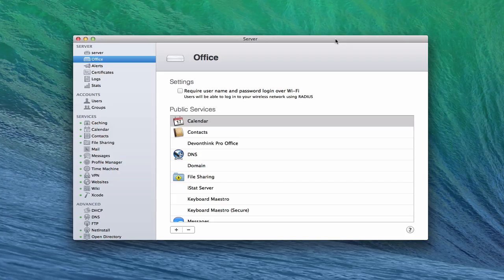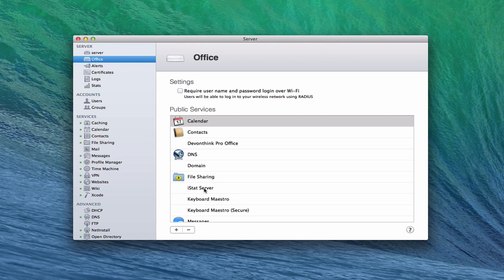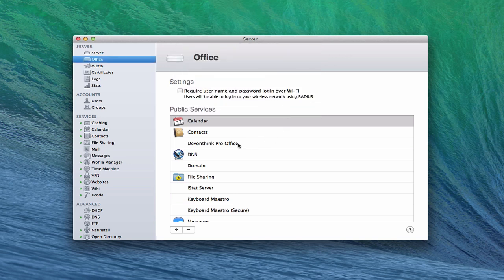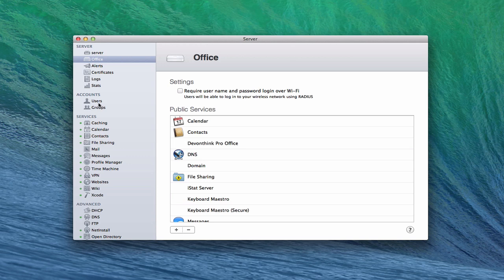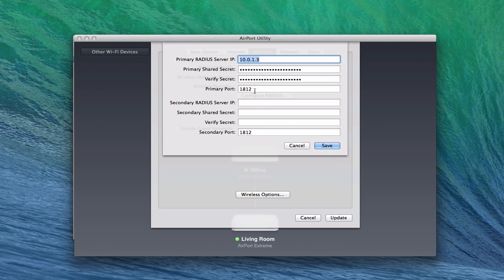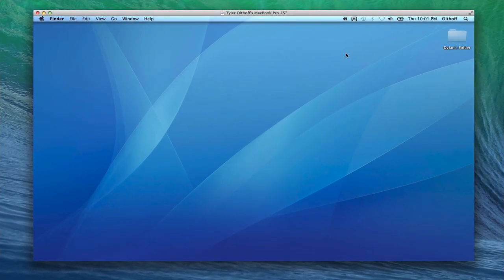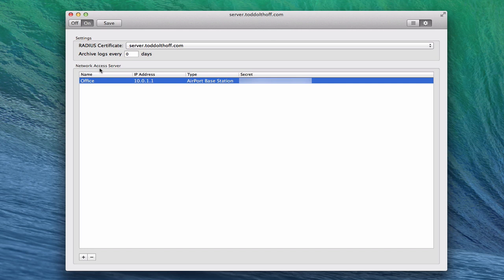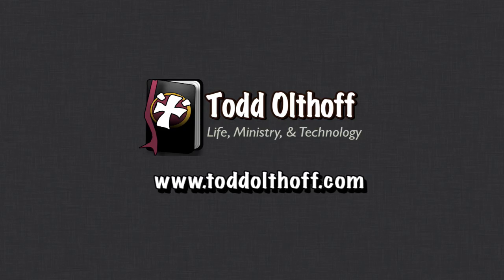Mavericks Server Part 38: Airport Extreme Administration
In this screencast tutorial I cover how to administer your Airport Extreme through the server. I cover how to open ports using the server app and I also cover how to set up the RADIUS service for more secure logins for connections to your wireless network. Instead of one SSID and password, RADIUS gives you the ability to use network accounts for logins.